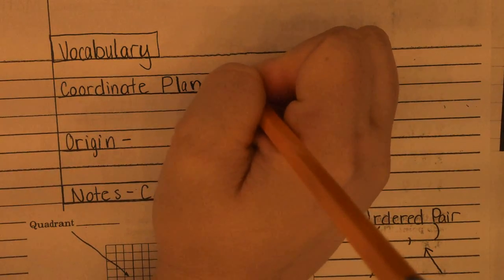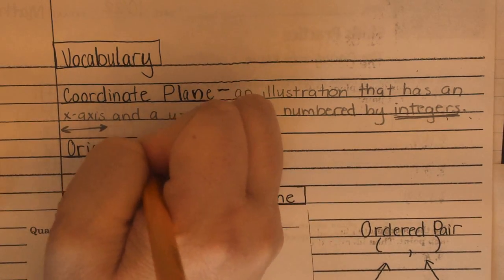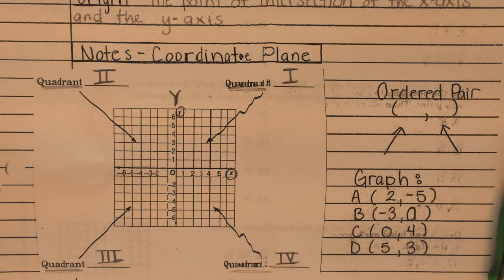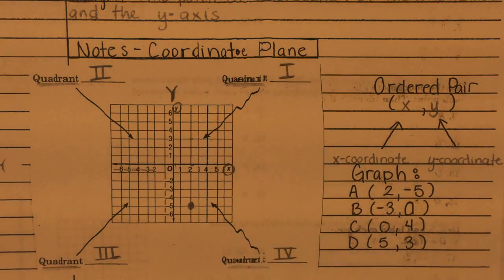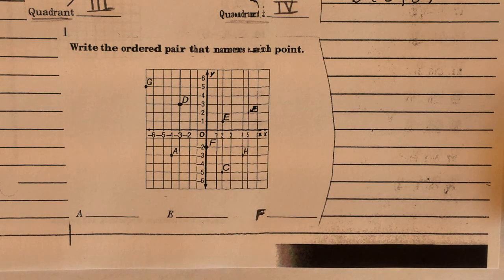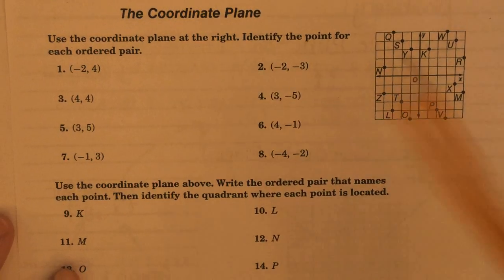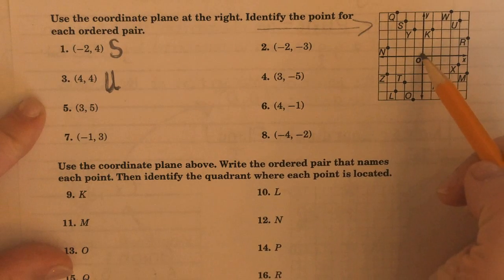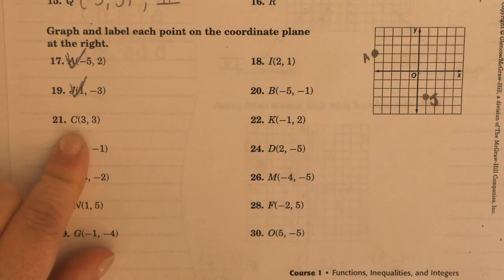November 4, 2019 Coordinate Plane/Homework (the even problems)